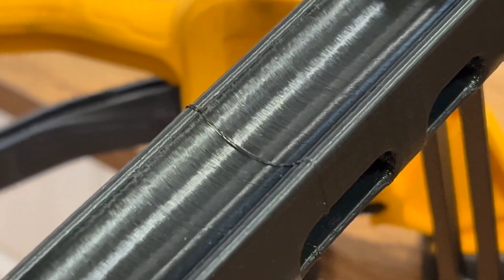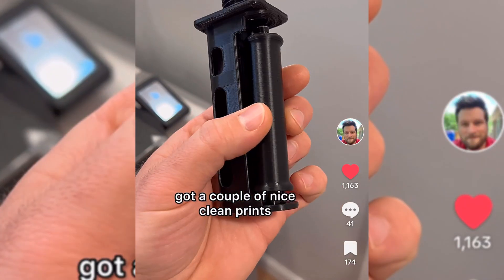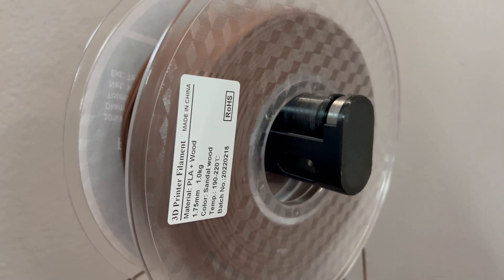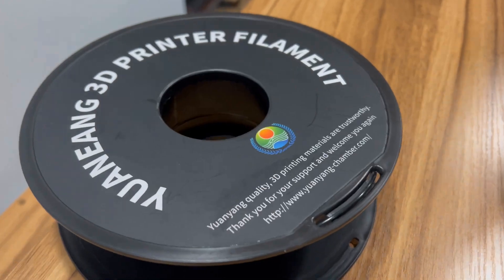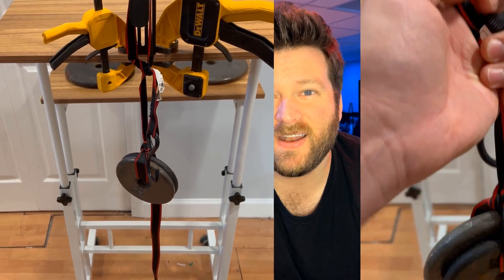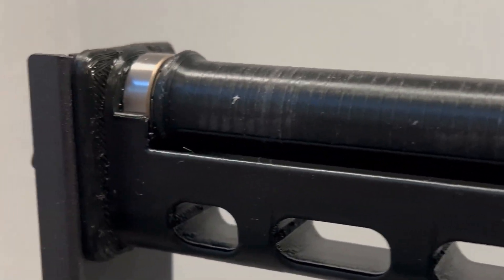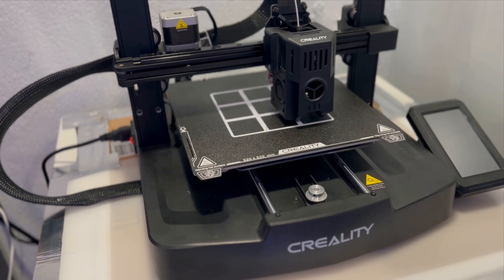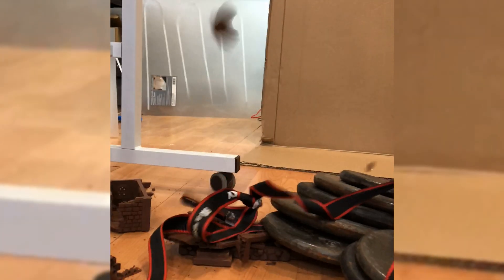Print Orientation Does(n’t always) Matter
How much stress can a 3D printed spool roller endure when it's been printed in the wrong orientation? Let's find out and break something along the way.

Here's a 3D printing tip, layer orientation matters when it comes to 3D printed parts. Does that mean that improperly-oriented prints are doomed to fail? ..Yes, but c'mon, everything breaks down eventually...

You'll need these bearings

00:00 Introduction
00:51 Proper layer orientation
02:12 Expirement overview
03:14 Expirement execution
04:27 Thoughts on results
05:26 Breaking something
06:11 Final thoughts